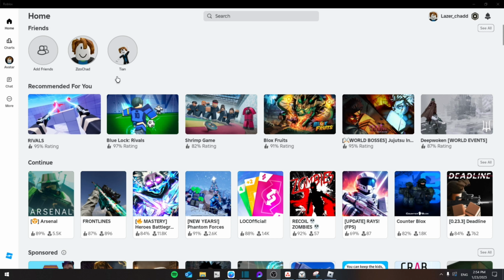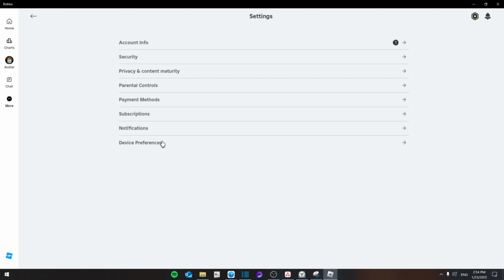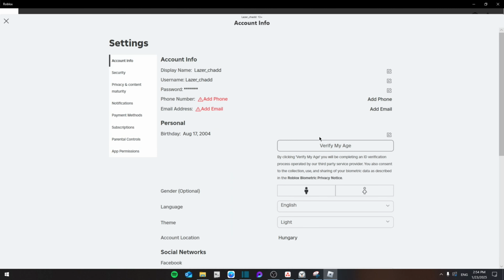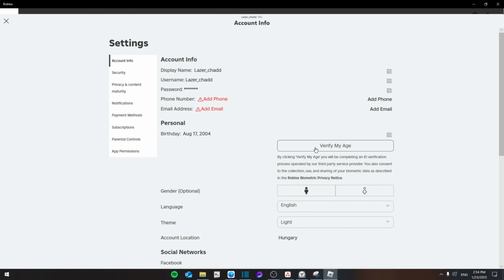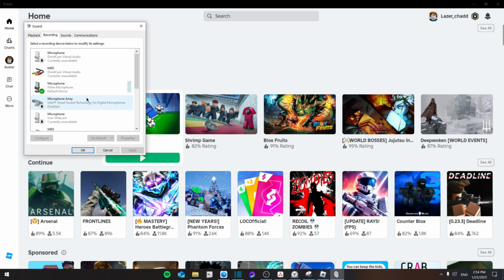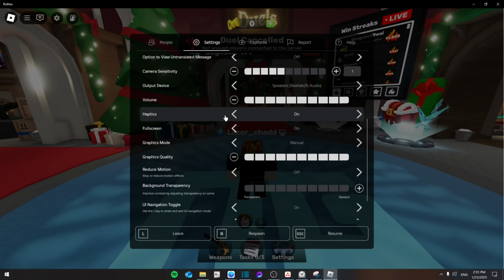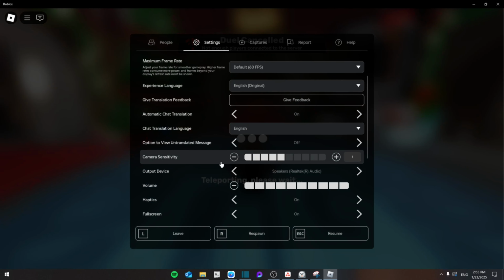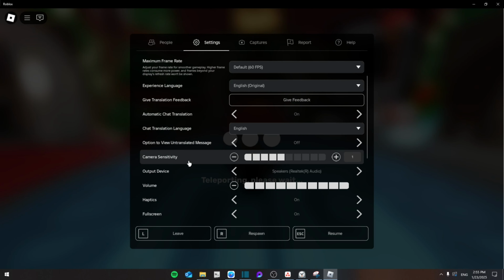How To Fix Roblox Voice Chat Not Working - Complete Tutorial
In this video, I show you how to fix Roblox voice chat not working. You'll learn step-by-step solutions to troubleshoot and resolve voice chat issues in Roblox. Let’s fix it together so you can get back to enjoying your games!

00:00 Introduction
00:10 How To Fix Roblox Voice Chat Not Working